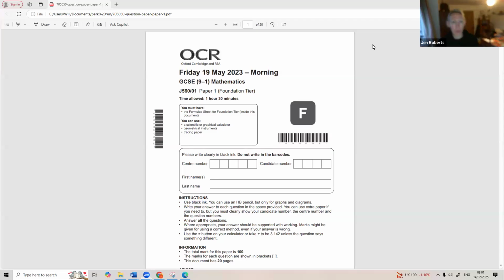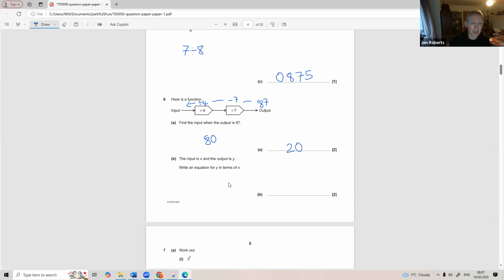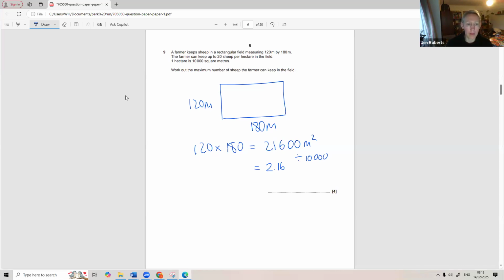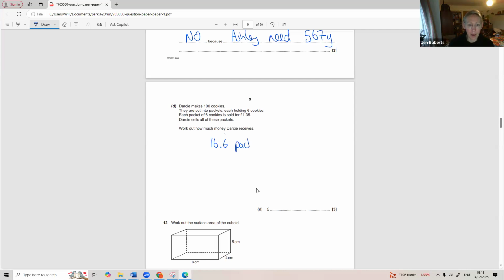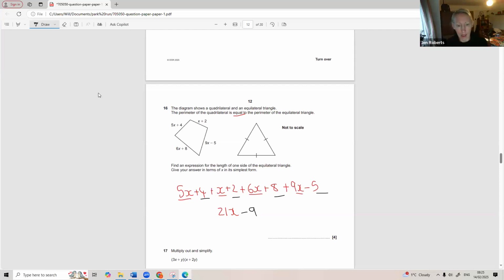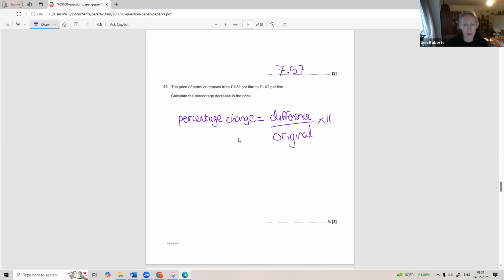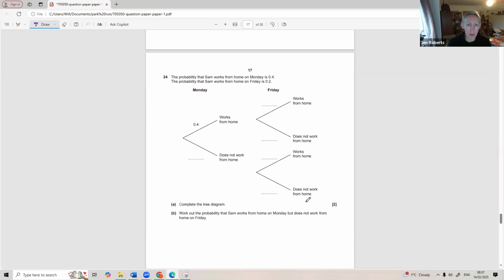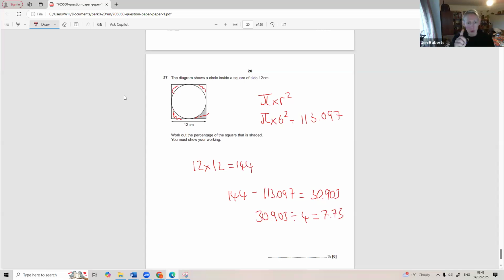OCR GCSE maths foundation May 2023 paper 1